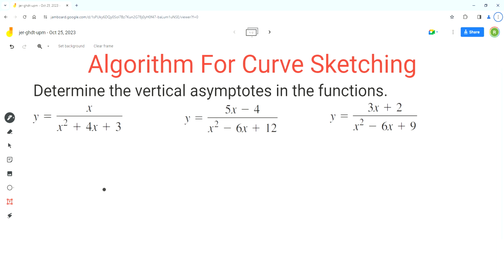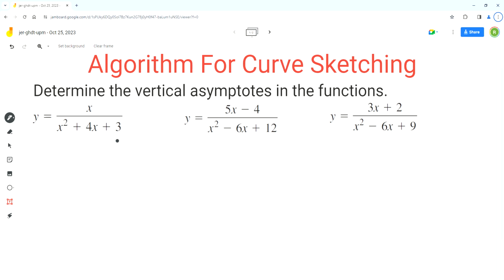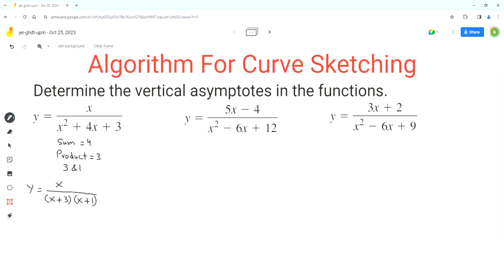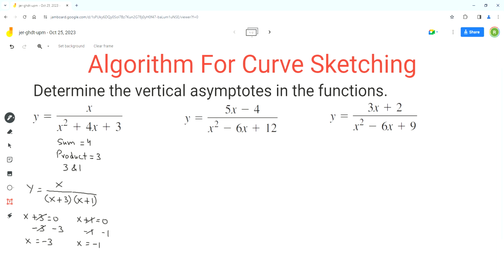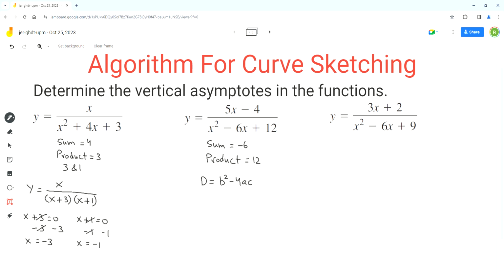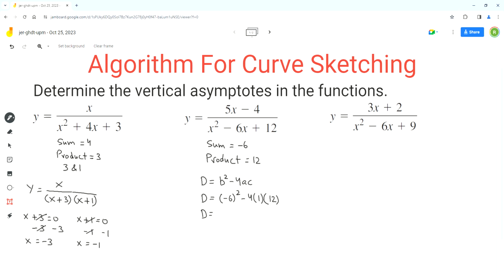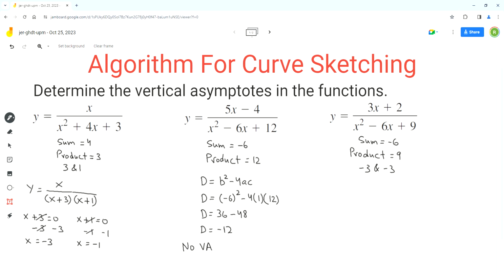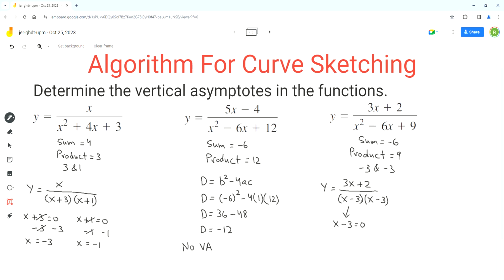Finding Vertical Asymptotes For Rational Functions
In this video, I share with you steps for determining vertical asymptotes in rational functions.